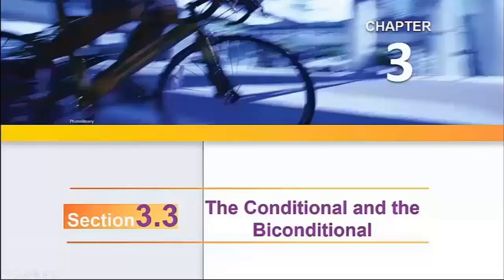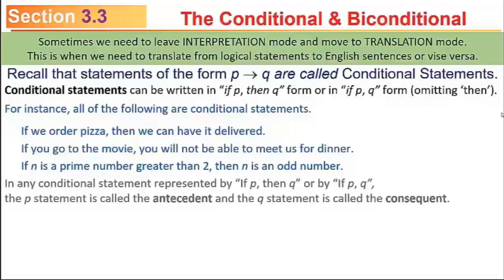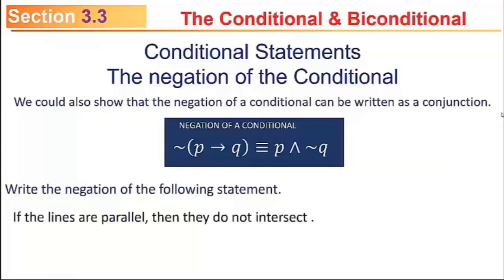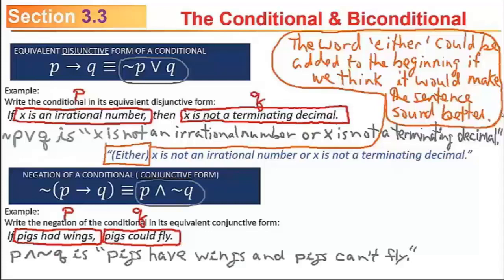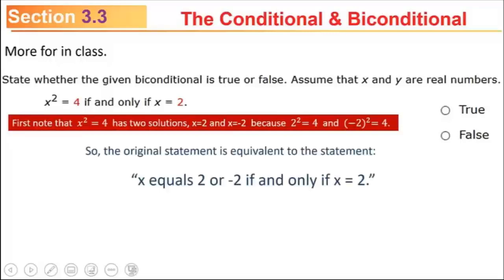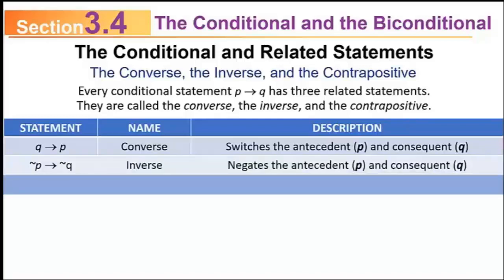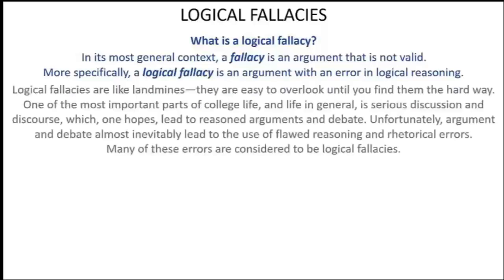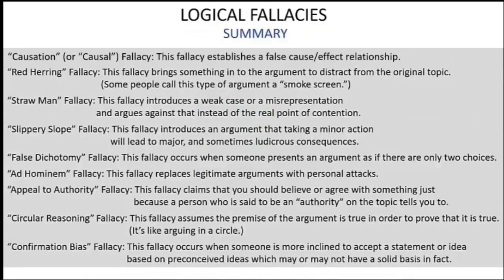MATH 110: 3.3 & 3.4 Conditional, Biconditional and Fallacies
F24 but not only were the 2 sections combined but some additional content was removed from each.